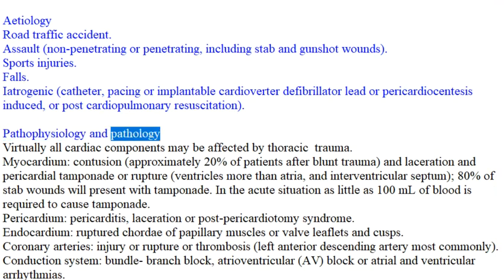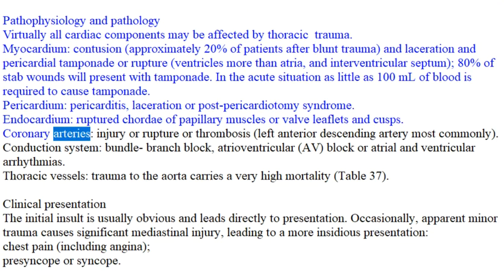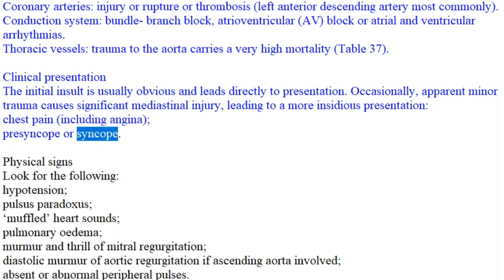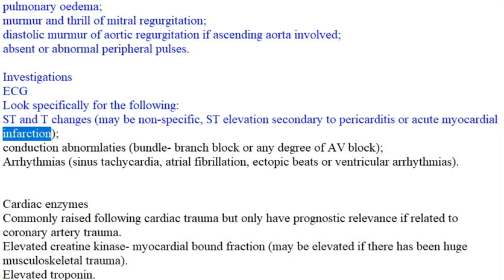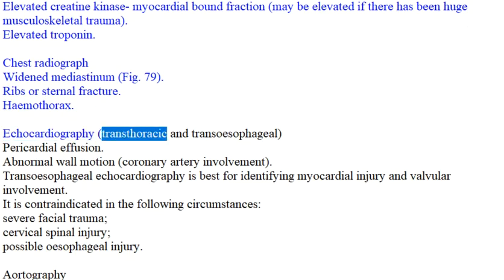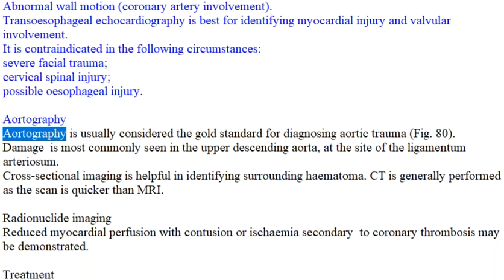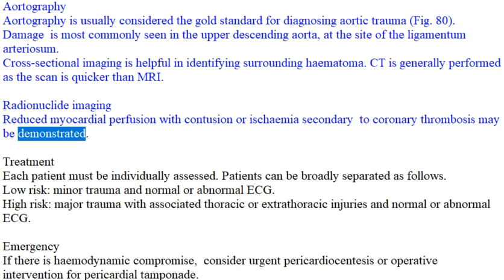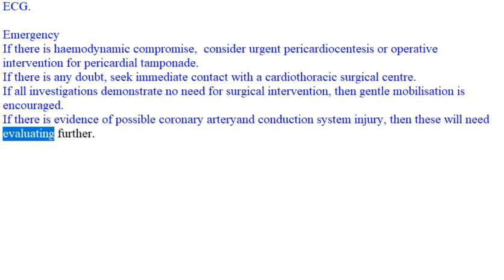Traumatic heart disease